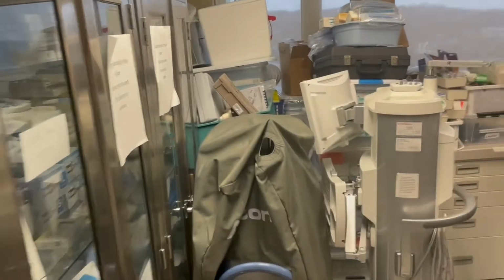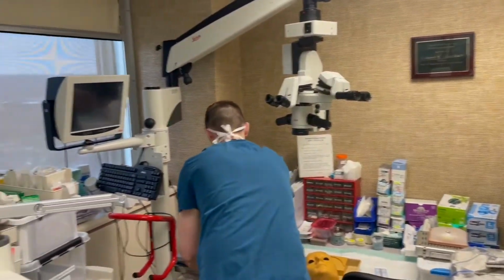New Surgical Skills Training Facility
Join the Department of Ophthalmology in the creation of the Surgical Skills Training Facility. With community support, this space will become a state of the art location for hands on learning and collaboration.